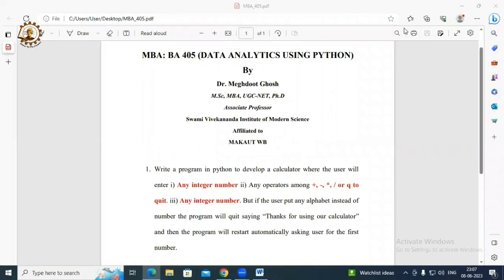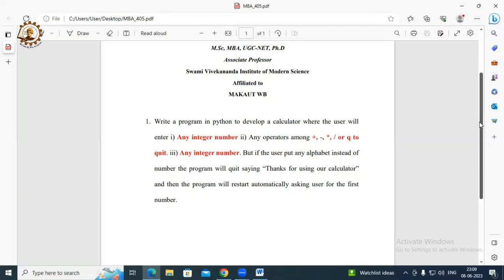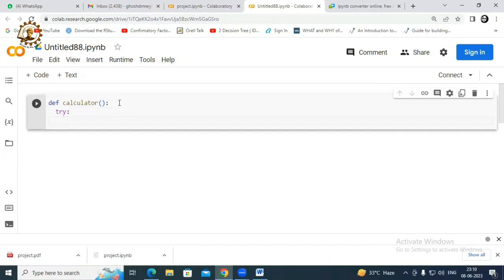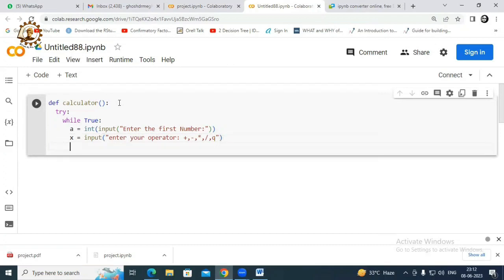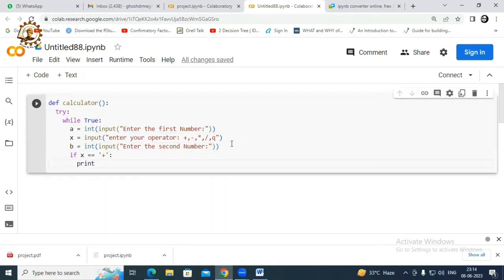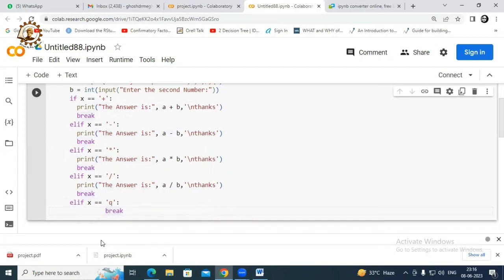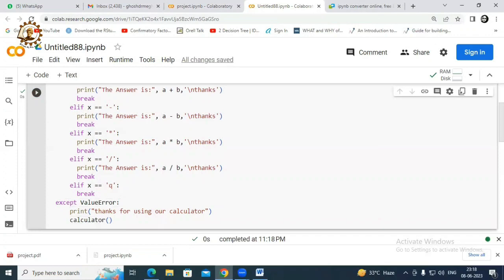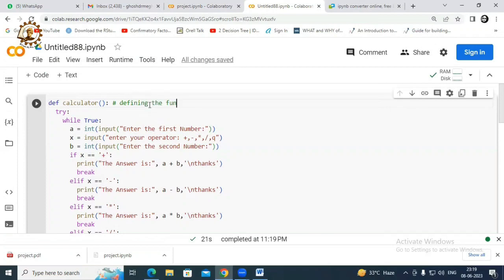Analytics using Python by Dr Meghdoot Ghosh